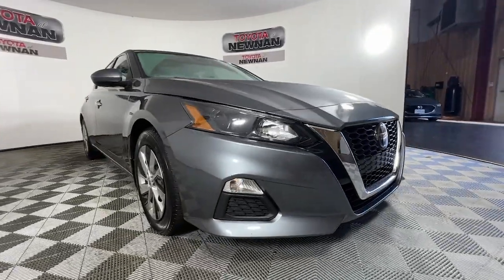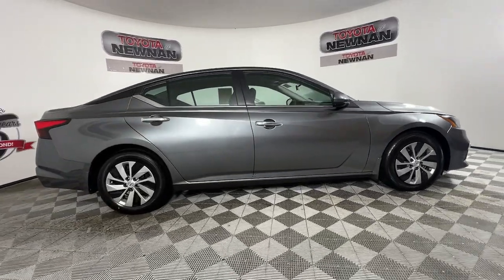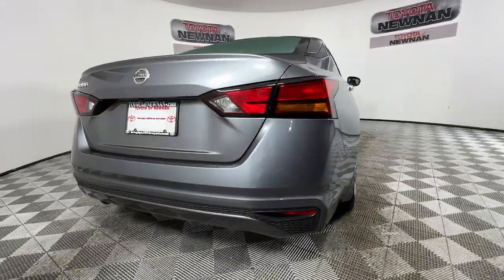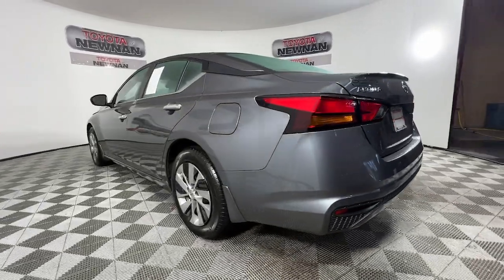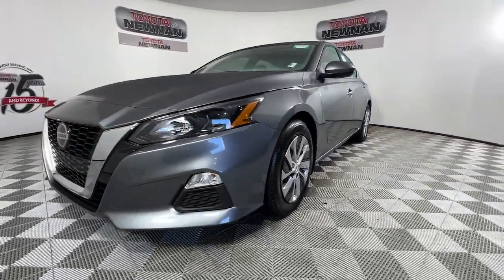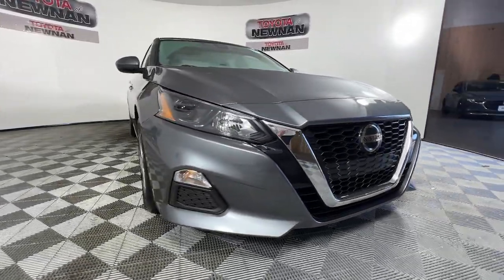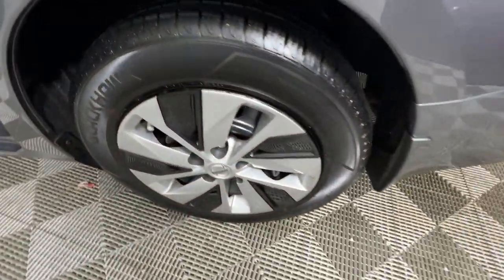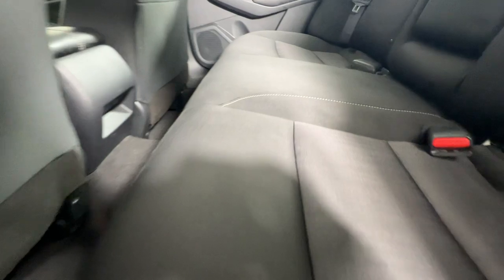2022 Nissan Altima 2.5 S Newnan, Peachtree City, Carrolton, Fayetteville, Union City GA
Pre-Owned 2022 Nissan Altima 2.5 S available at Toyota of Newnan located in 2 Herring Rd, Newnan, GA, 30265. Servicing the Newnan, Peachtree City, Carrolton, Fayetteville, Union City area.

You just found the  2022  Nissan Altima.  Here's a stylish, family-friendly Nissan Altima, the mid-size sedan with available all-wheel-drive and standard driver-assist safety features. Its spacious well-equipped cabin, flexible layout, comfortable ride, and sporty performance make road trips a joy. These are just some of the great options this vehicle comes with: Keyless Entry, Steering Wheel Audio Controls, Alarm, Electronic Stability Control, Traction Control, Intermittent Wipers, Variable Speed Intermittent Wipers, Tire Pressure Monitoring System, Passenger Vanity Mirror, Floor Mats. Stylish comfort blends beautifully with the latest tech in this can-do Altima. See for yourself when you take it out for a test drive. Our professional staff looks forward to giving you excellent service!